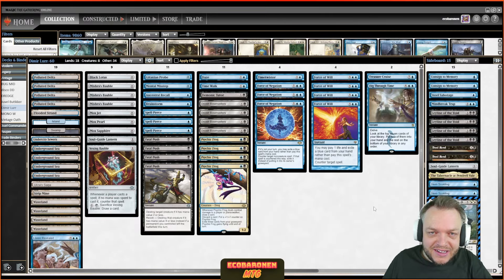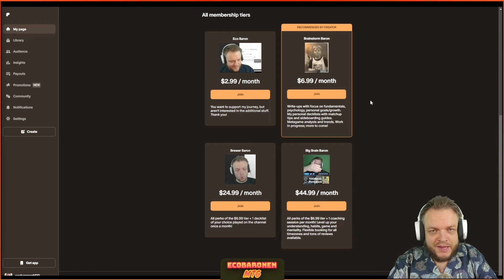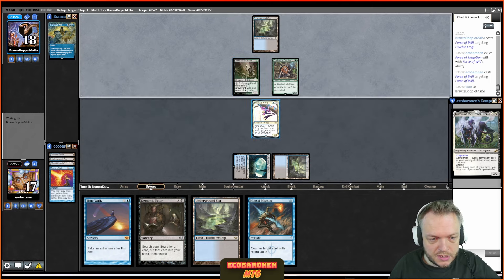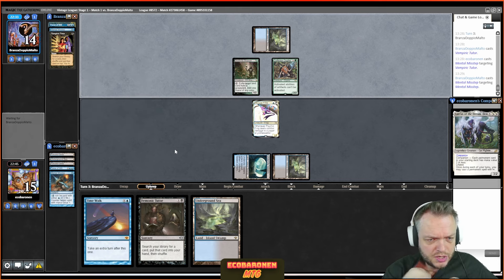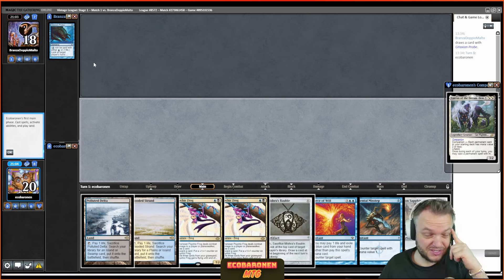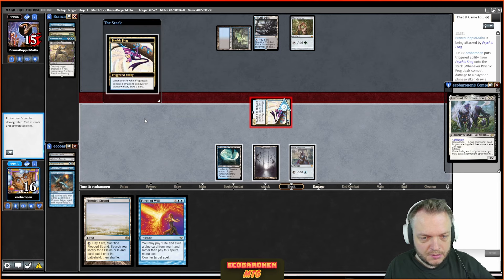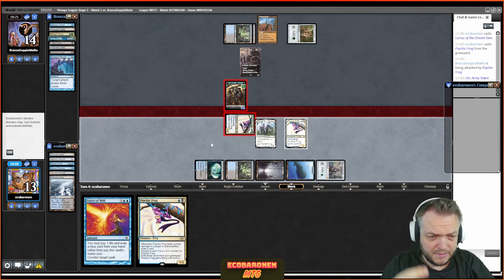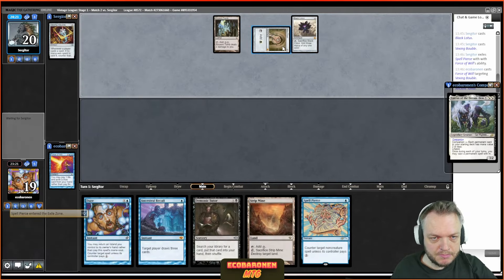Tech'd Dimir Lurrus + Giveaway! \ Vintage \ MTGO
💵 Save % renting cards from ManaTraders: ECOBARONEN_65N